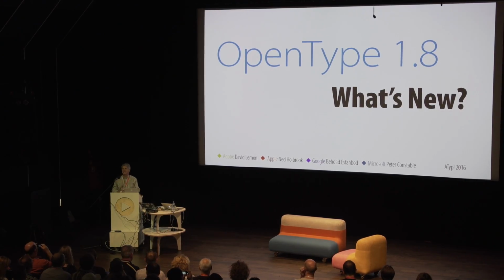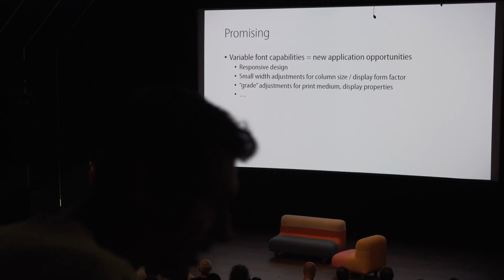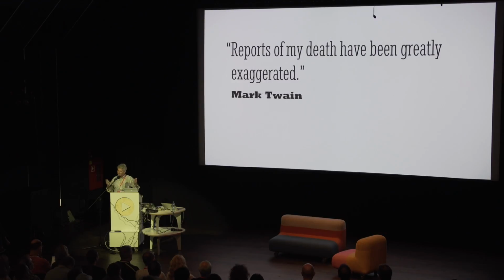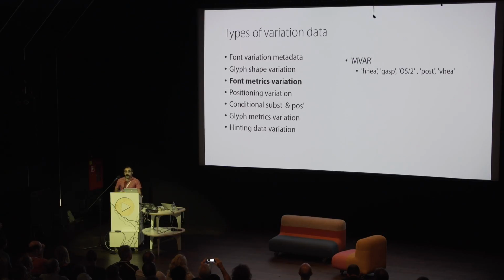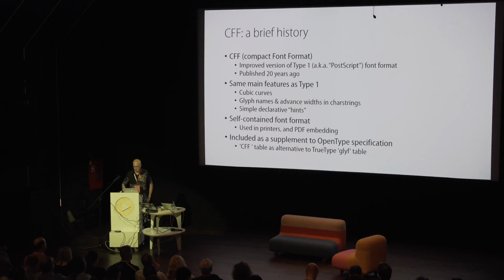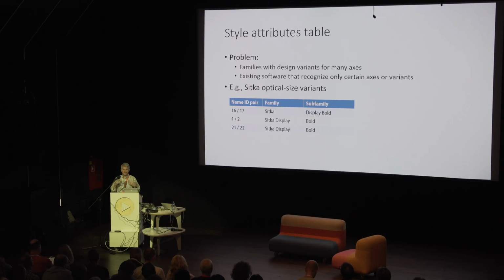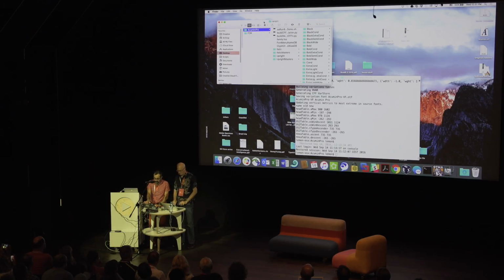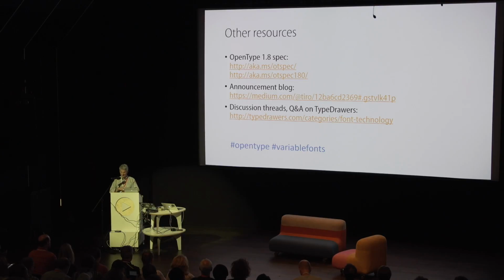Special OpenType Session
NiNA

Industry leaders will reveal details of a major technological update to the OpenType standard. Participants include: David Lemon (Senior Manager of Type Development at Adobe), Peter Constable (Senior Program Manager at Microsoft), Behdad Esfahbod (Staff Software Engineer, Tech Lead: Fonts & Text Rendering at Google) Ned Holbrook (Senior Software Engineer at Apple Inc.), and Simon Daniels, moderator (Microsoft).